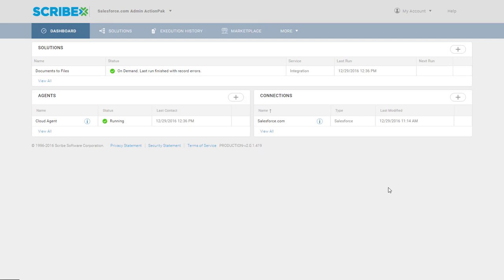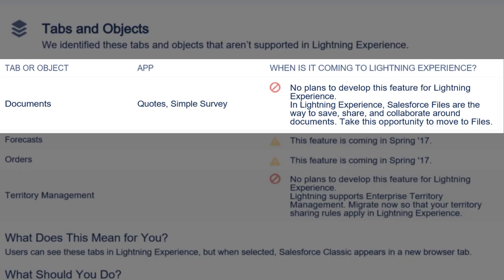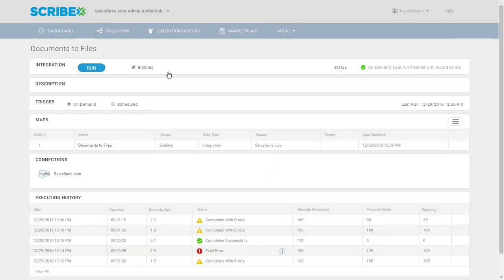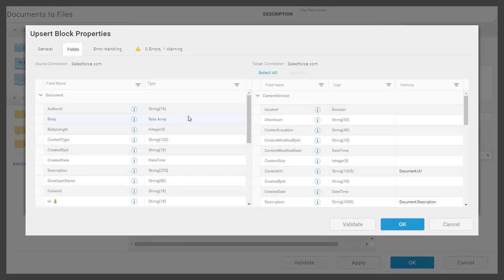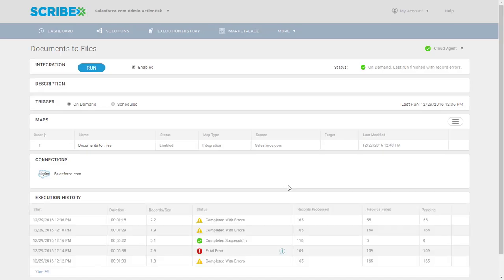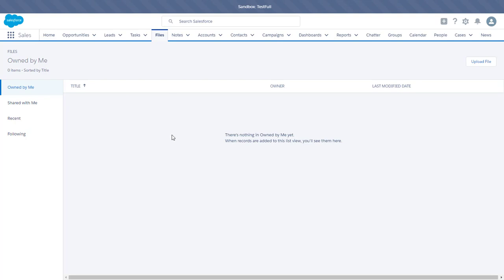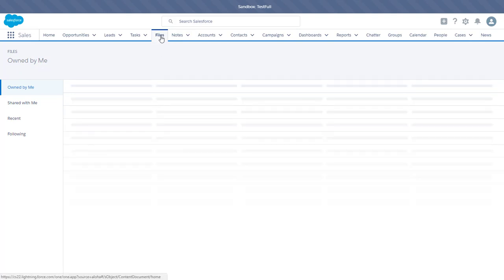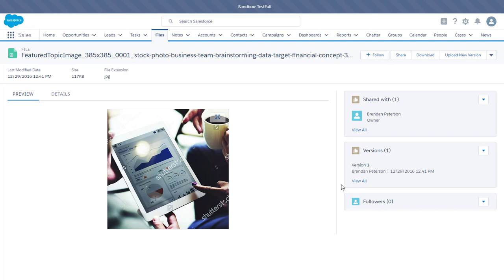How to Move Salesforce Docs to Files using TIBCO Scribe